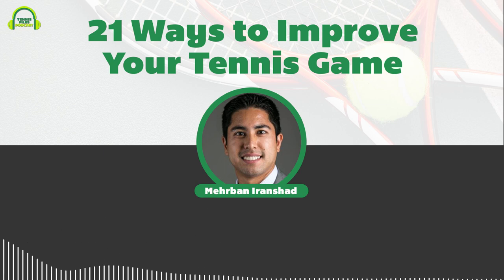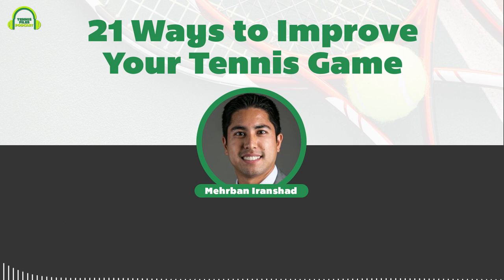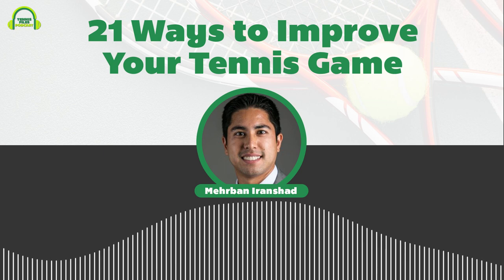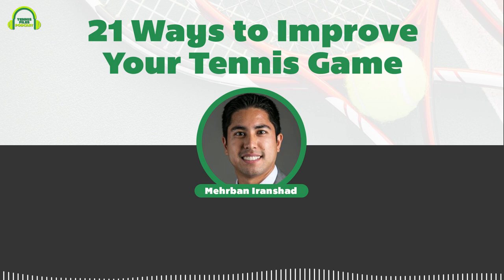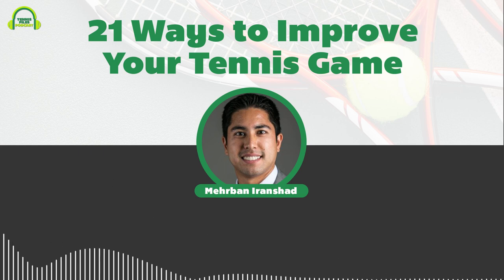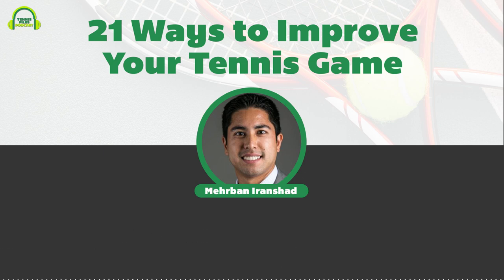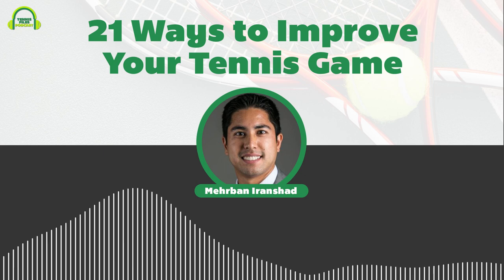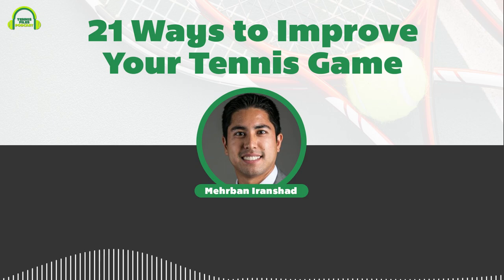21 Ways to Improve Your Tennis Game - Episode 172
On Episode 172 of The Tennis Files Podcast, I reveal 21 of the best things you can do to improve your tennis game.

A few days ago, I randomly decided to brainstorm all the different methods of improving as a tennis player that I’ve learned through my experiences training and competing, and from interviewing the world’s best coaches and players. In this episode, I’ll walk you through 21 ways to level up your skills, including tips to improve your technique, practice intensity, quality of play during matches, fitness, strategy, footwork, mental game, and much more!